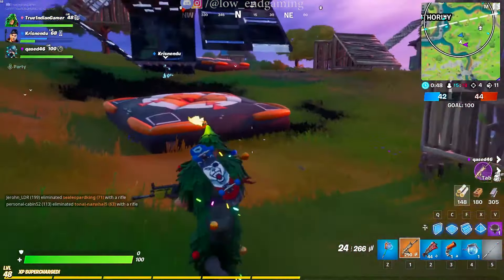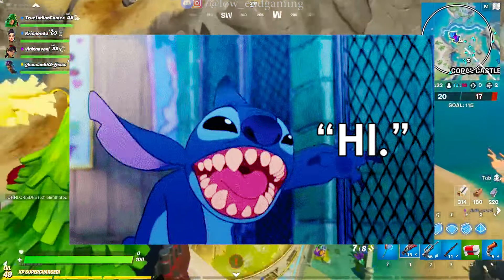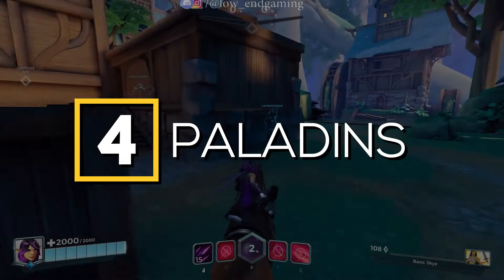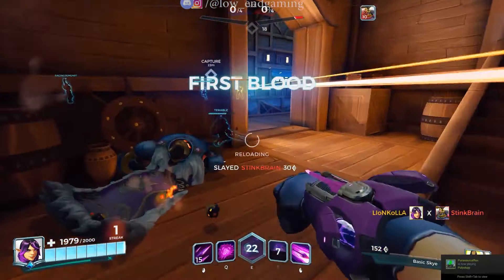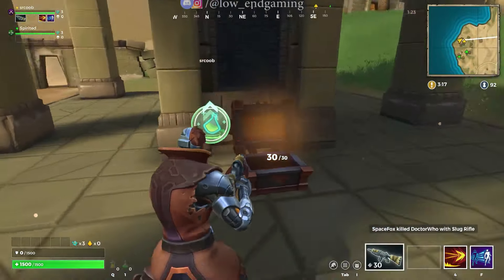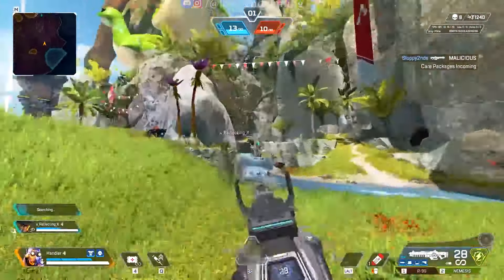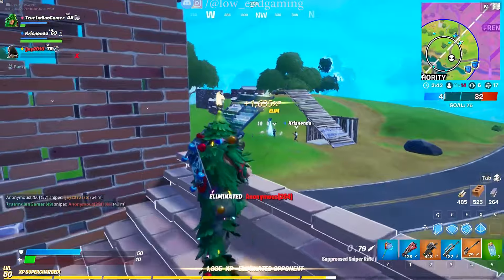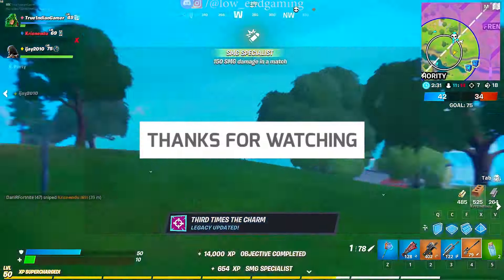Fortnite like games for Low end pc ✅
MY PC SPECS ✌👀:
Processor: Intel core i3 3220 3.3 ghz (2 cores 4 threads)
Graphics card: gt 1030 2gb vram GDDR5
Ram: 8gb ddr3
Windows: windows 10 pro